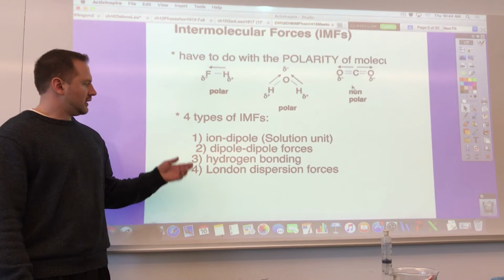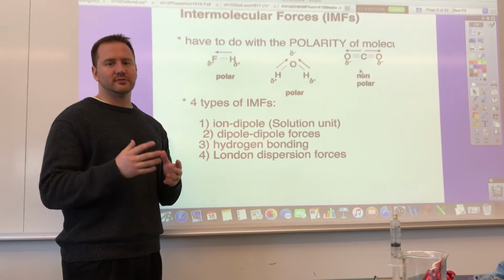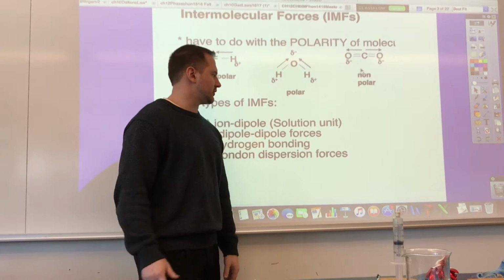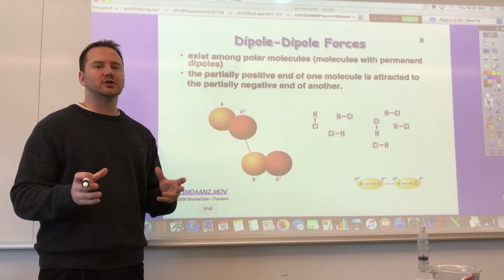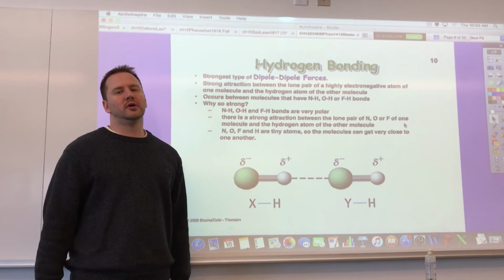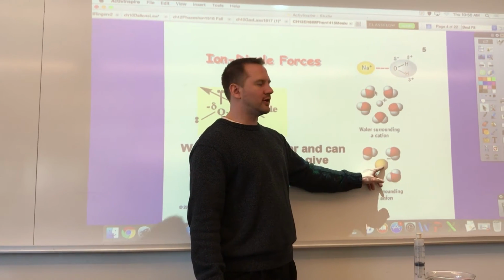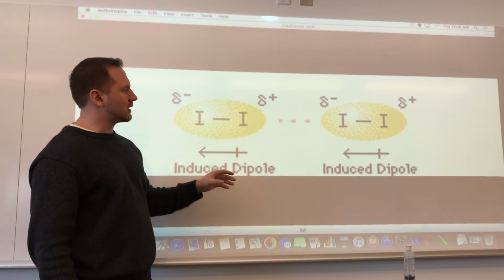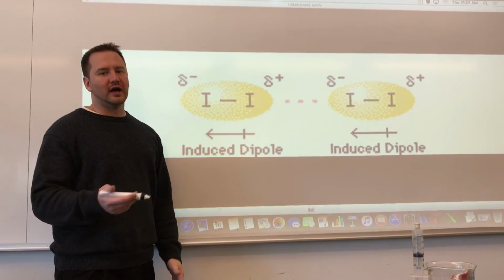Intermolecular Forces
In this video, Mr. Fall explains the difference between intermolecular forces and intramolecular forces, as well as the different types of intermolecular forces.